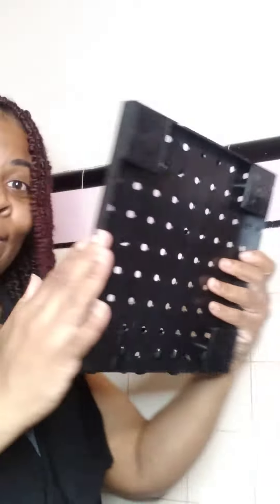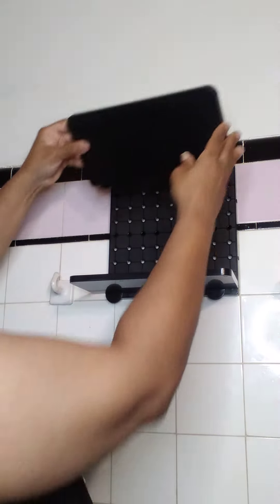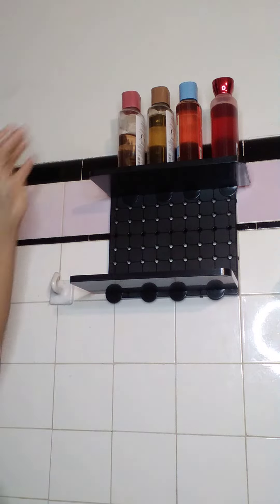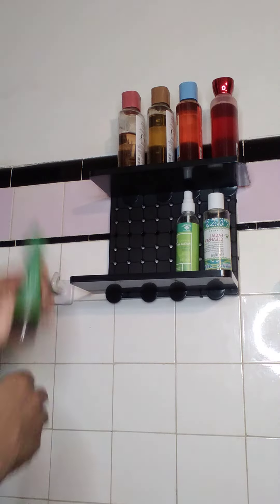OMG IM LOVING IT ❤ PEG BOARDS FROM DOLLAR TREE!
Hey My Lynn N Things Family just had to bring you this Lil Demo of what I did with my Peg boards from Dollar Tree. Absolutely love it! Idea from @BargainBethany and she got some of her ideas from @TheDailyDIYer !